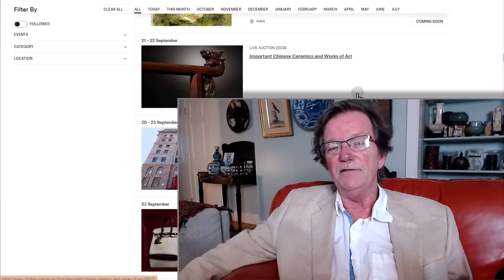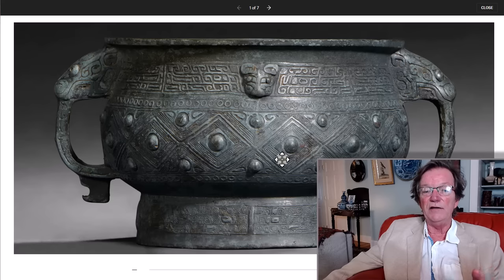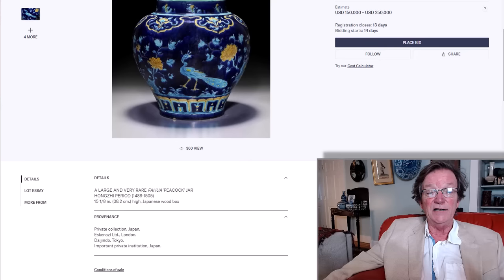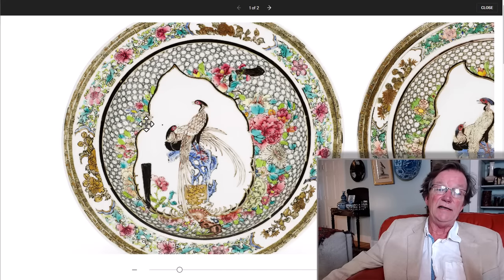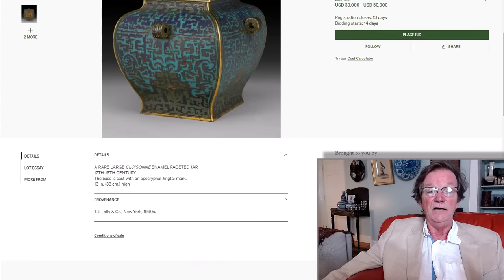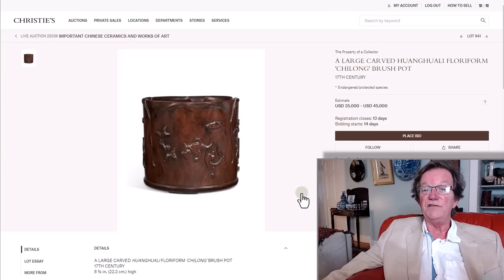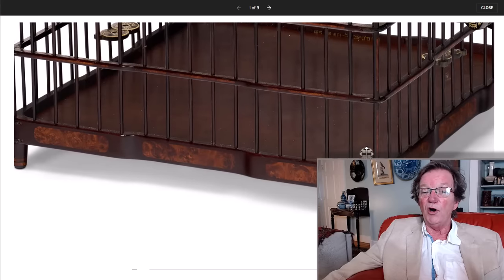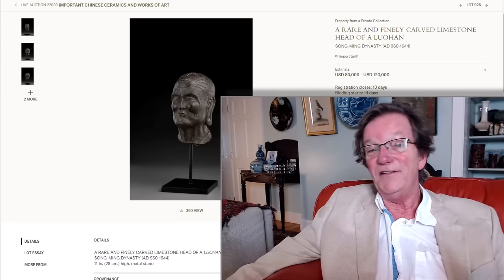PREVIEW Christie's New York, Important Chinese Ceramics and Works of Art Sept 21 22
Welcome.

Auction News,
Collecting Antiques
Chinese art Auction Houses
Antique Markets